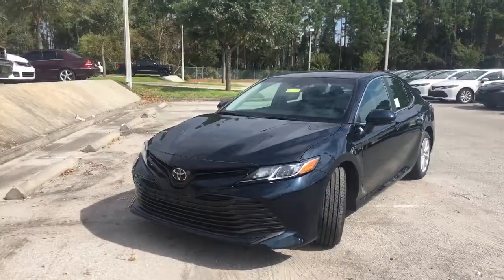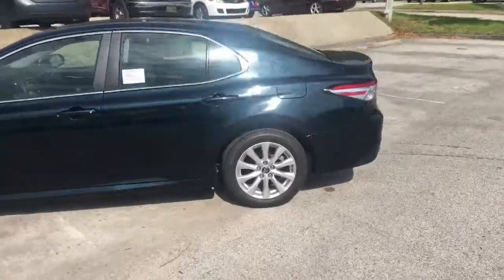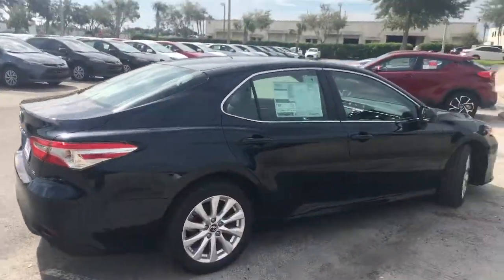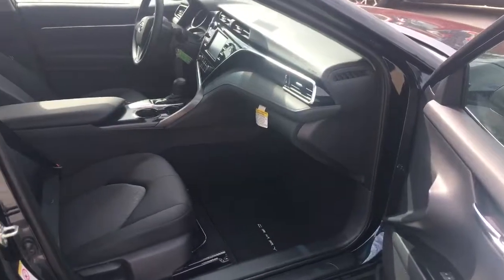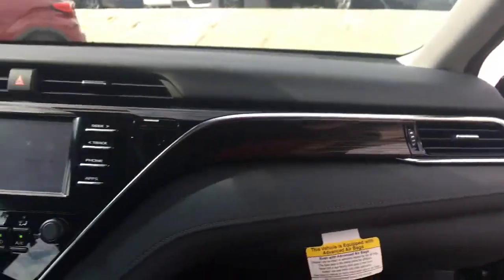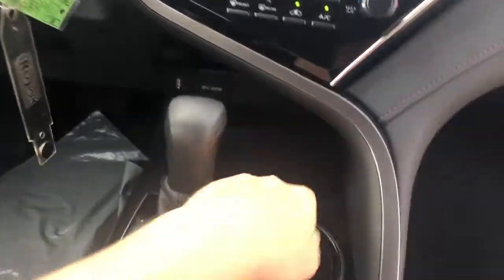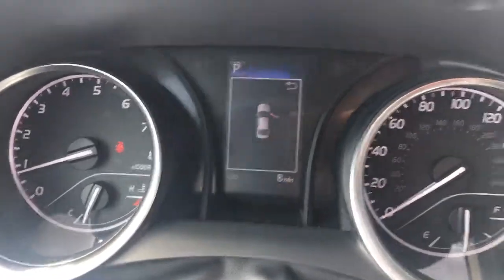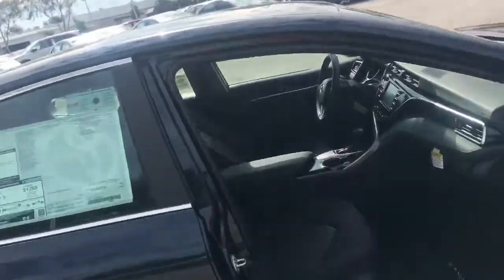2018 Camry LE Christian Morgain